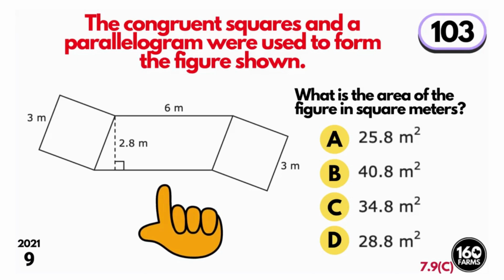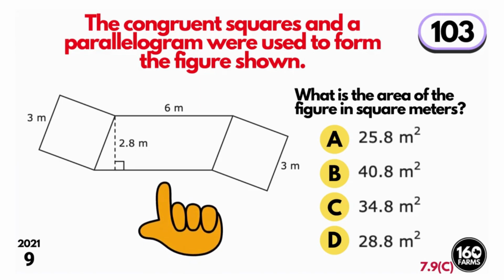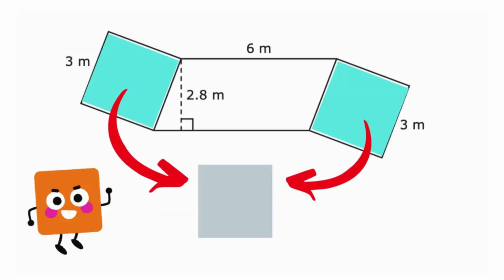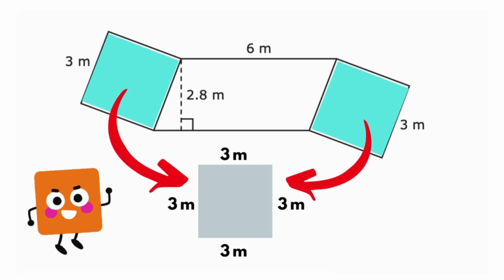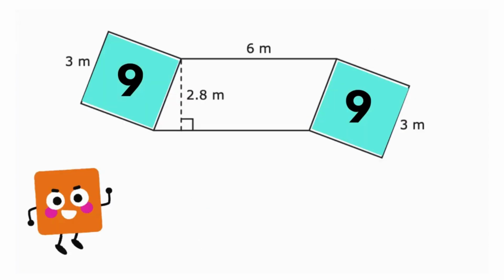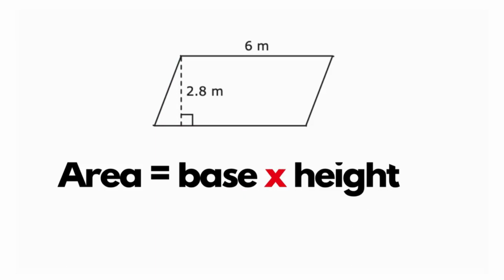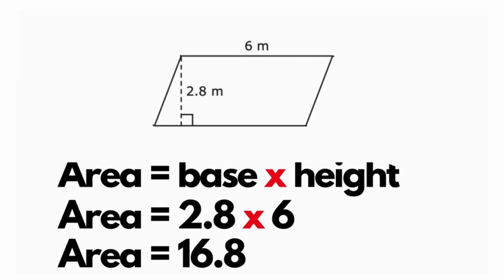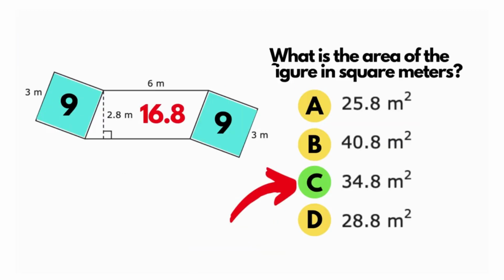FINDING AREA OF IRREGULAR 2-D SHAPES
TEKS: 7.9(C)
Determine the area of composite figures containing combinations of rectangles, squares, parallelograms, trapezoids, triangles, semicircles, and quarter circles.